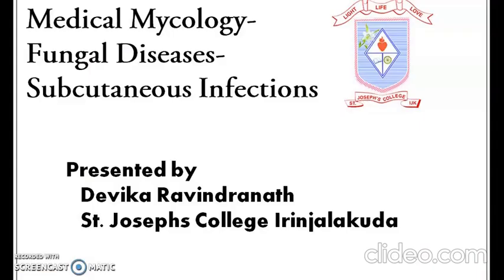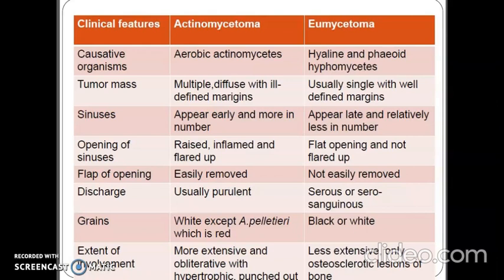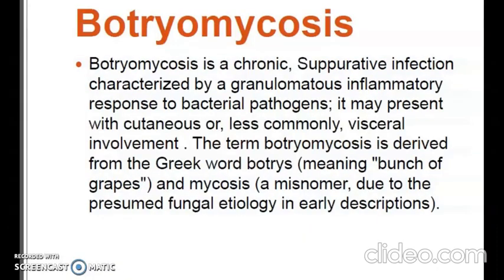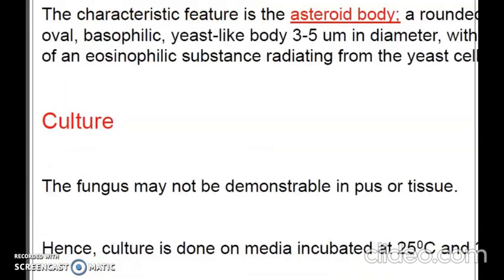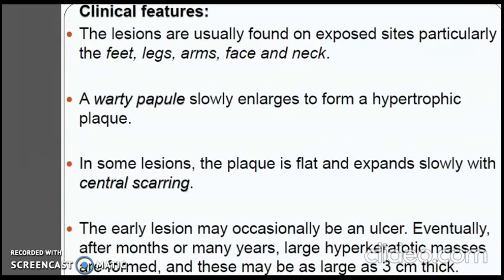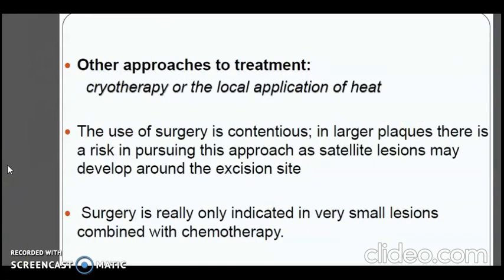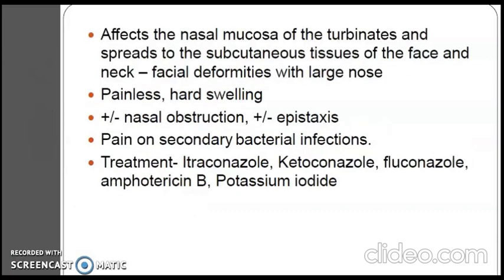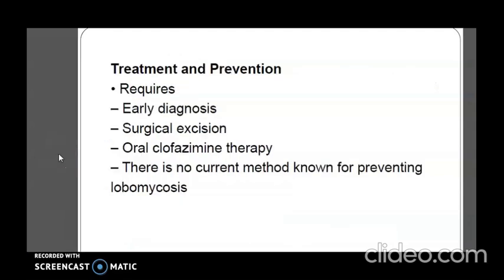Fungal diseases - Subcutaneous Mycoses